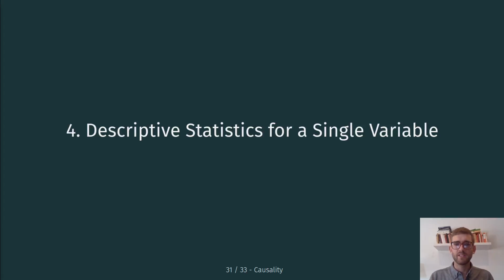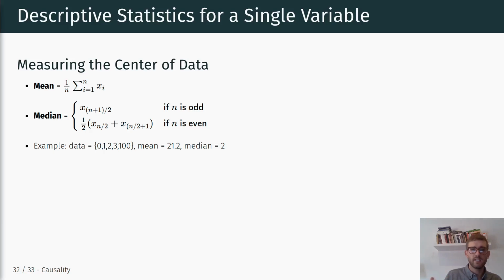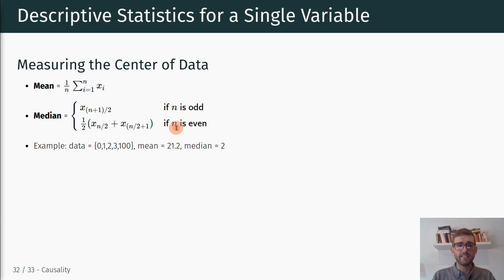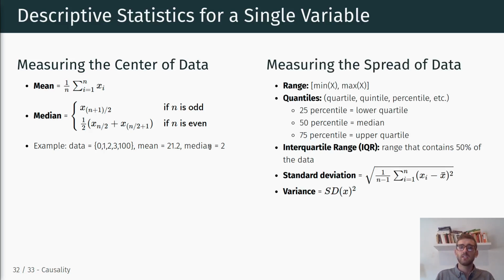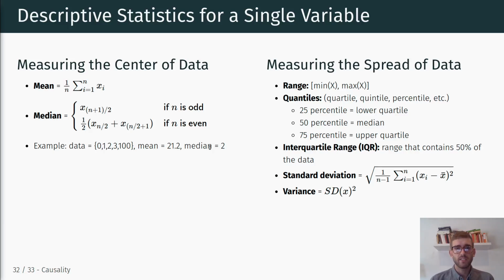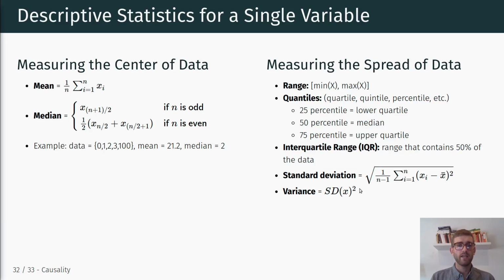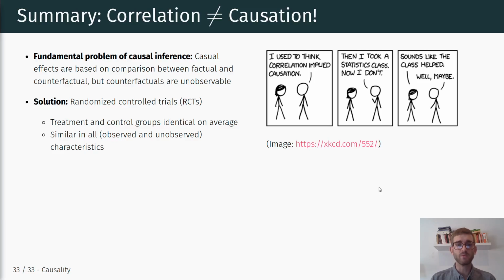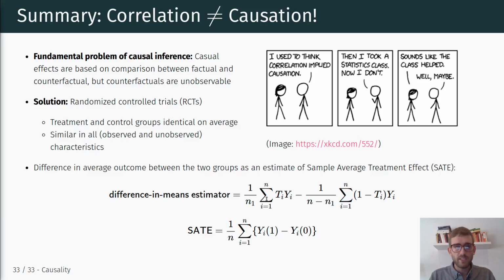POL SCI 701 - 04 Causality: Descriptive Statistics